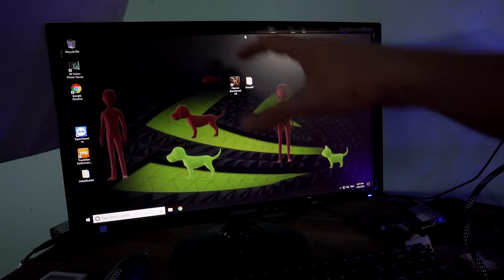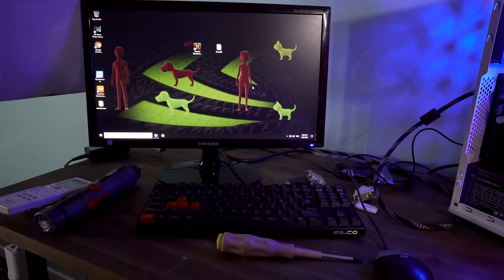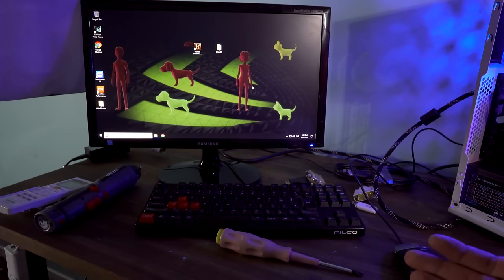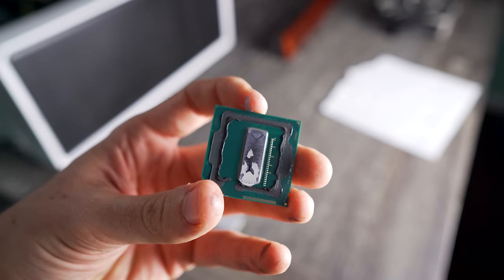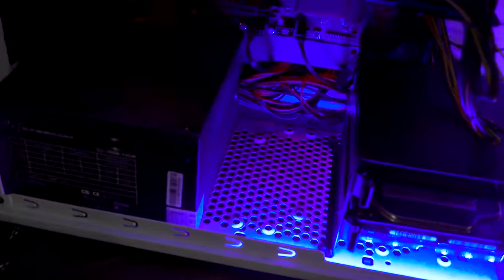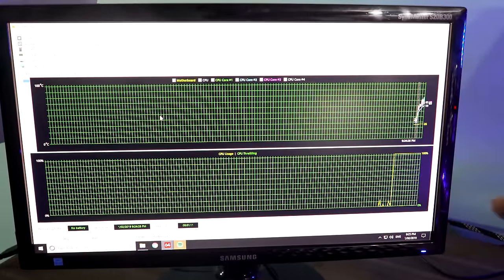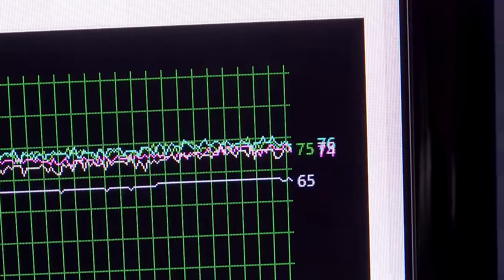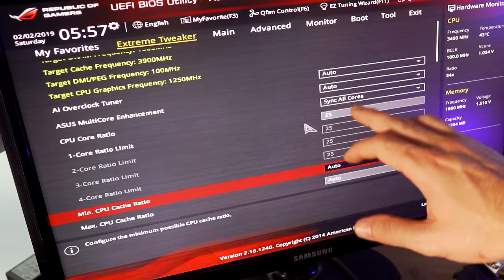How to Spot a FAULTY CPU.....? The i7-4770 Dilemma....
So a Rig has been returned to me twice, and on this second time I decided to refund the particular person. Though having changed literally everything on this PC to the motherboard, power supply memory and even SSD. there was still one component that was yet to be replaced - that being the CPU... Today we take a look at the symptoms and how to spot a faulty CPU, the error codes involved (for instance an error code 86) and what you can do in this situation.